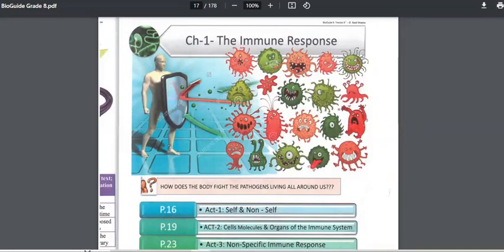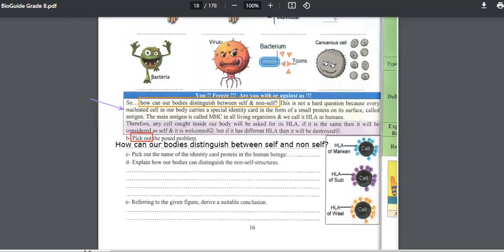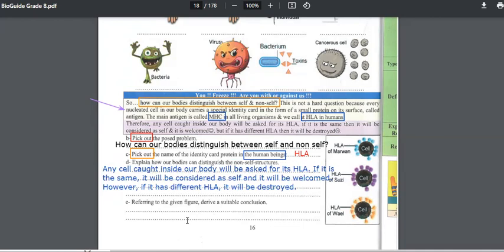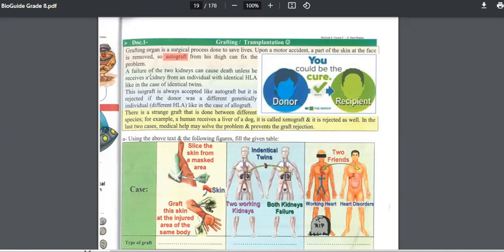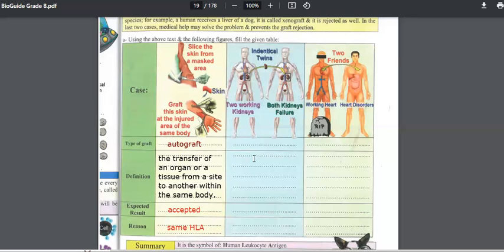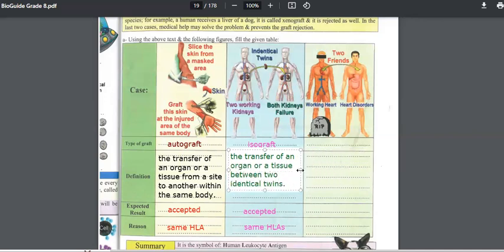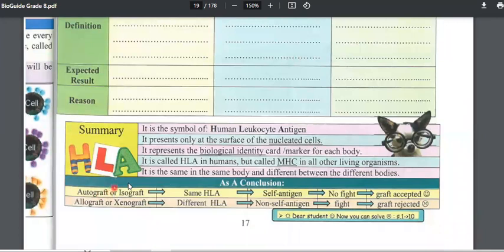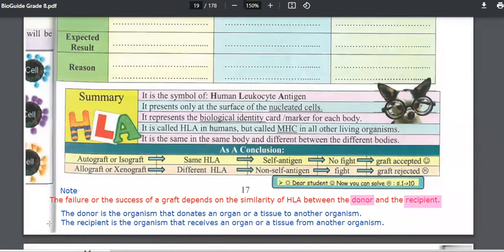Self and Non Self_Lecture1_Grade8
BioGuide p.16